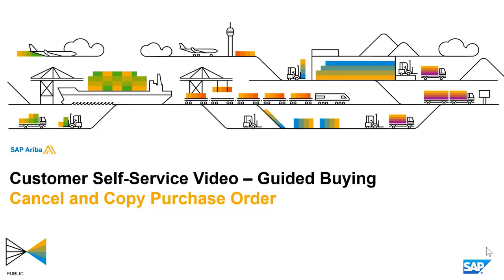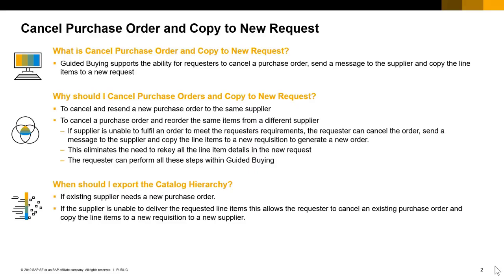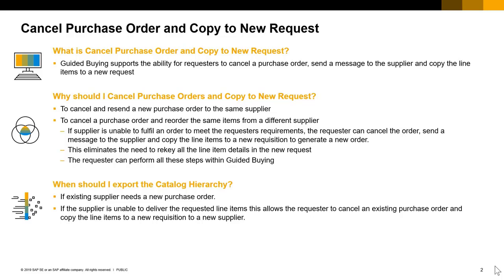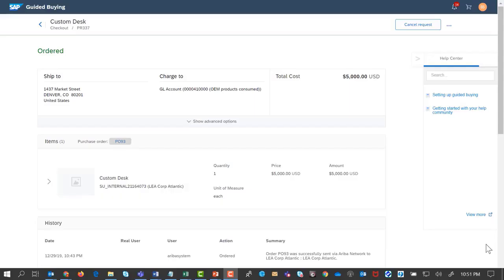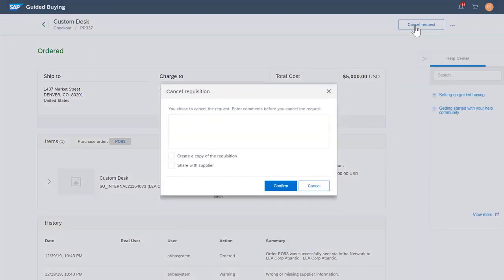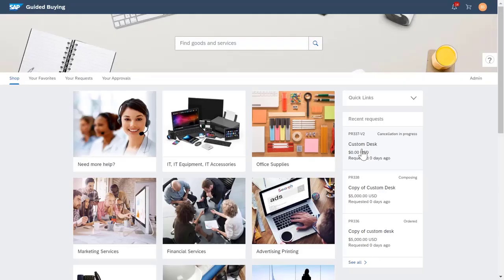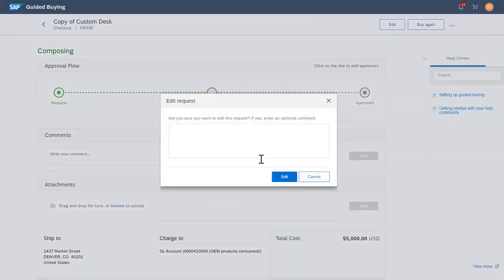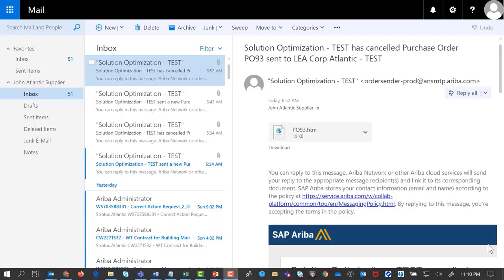Guided Buying Cancel and Copy Purchase Order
This video will show how a User in Guided Buying can cancel a purchase order, send a message to the supplier, copy the line items to a new requisition and send to a new supplier.